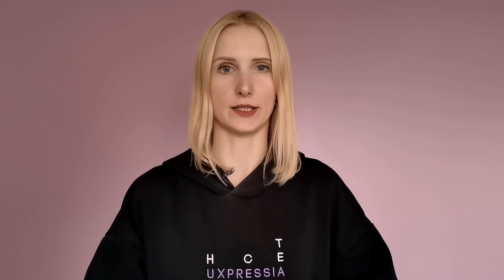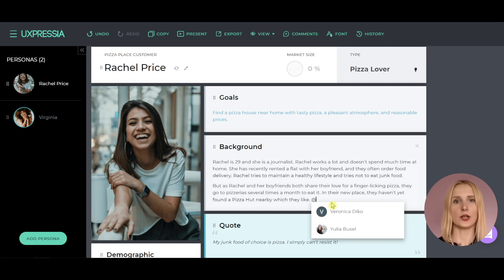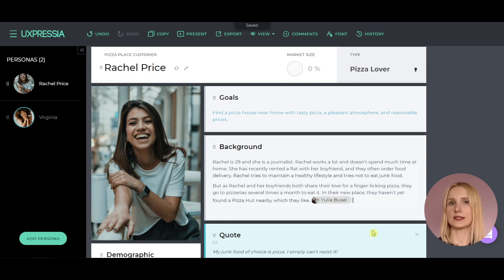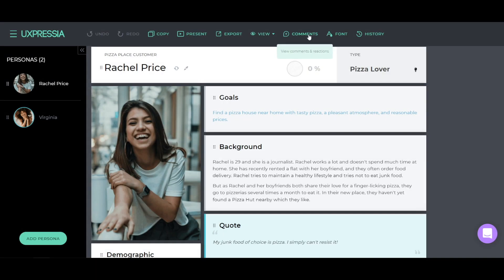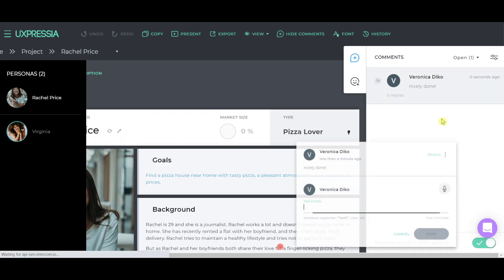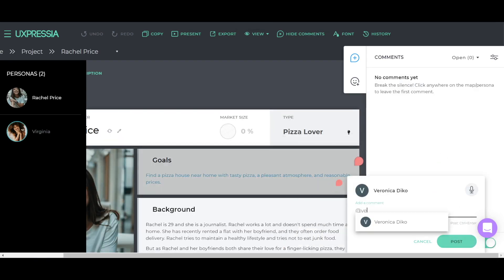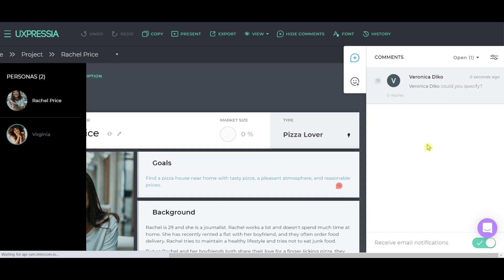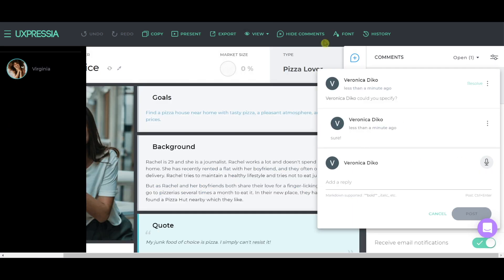What to Do Once You Build Your Persona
So you’ve built your persona, held a stakeholder presentation… and now what? The journey doesn’t end once you build a persona. On the contrary, now your journey of improving customer experience is just getting started. Personas are living and breathing creatures, so to keep them alive you need to make them a part of your workflow. Otherwise, they will be put aside and soon forgotten without adding any long lasting changes to your business and user experience.

But how to engage your team to continuously work on personas?

In our final video of the persona creation series, we share tips on bringing your team back together to keep updating and building your personas as your product or service evolves.Explore the ways to collaborate with your teammates in real time in UXPressia’s persona tool, learn how to set up a team workspace and distribute roles, find out how to mention colleagues and add comments for them to check out later. Moreover, take a look at the Slack integration to help your CX team to stay up-to-date with any changes in your personas.

Don’t forget to look after your persona profiles after you build them, and soon you will see the benefits of keeping them alive 😉